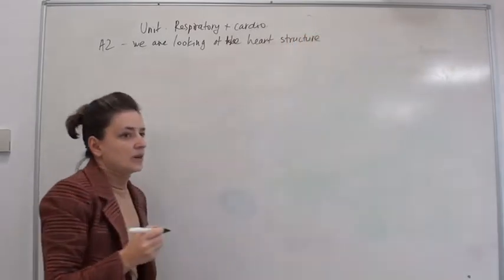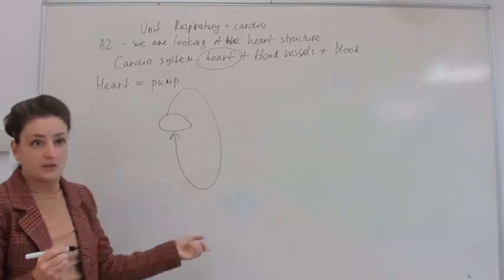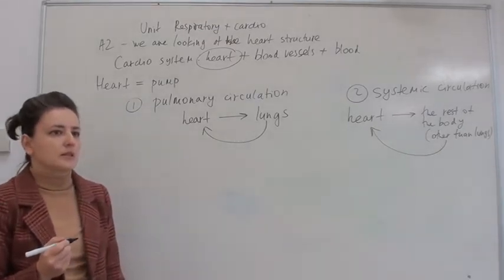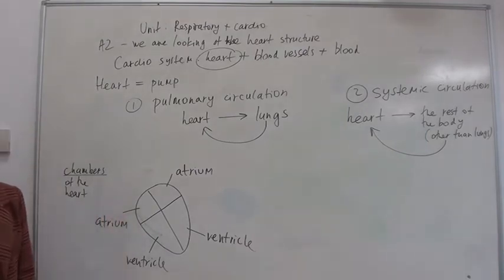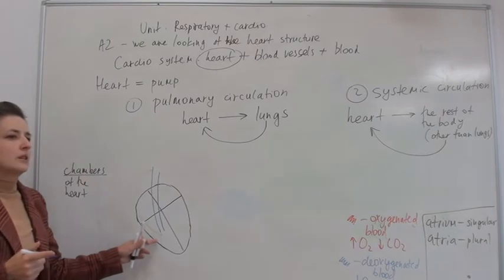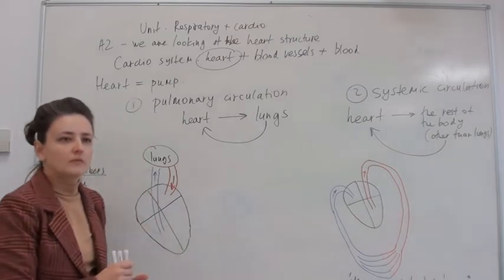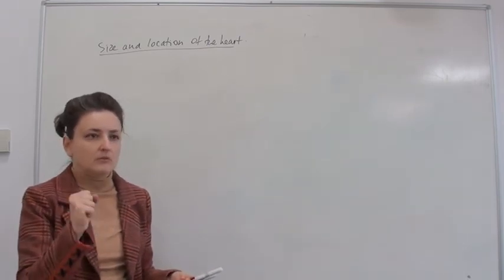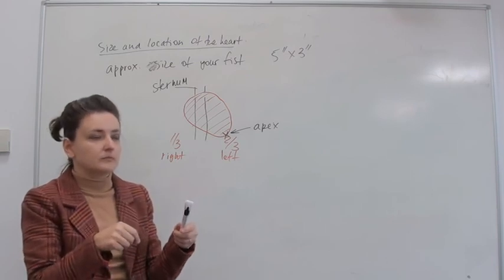Heart structure part 1